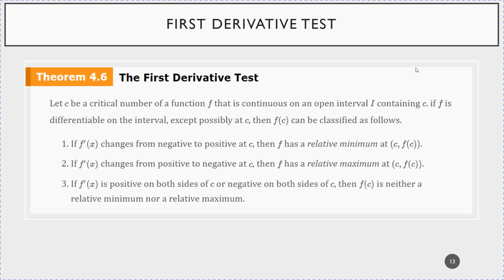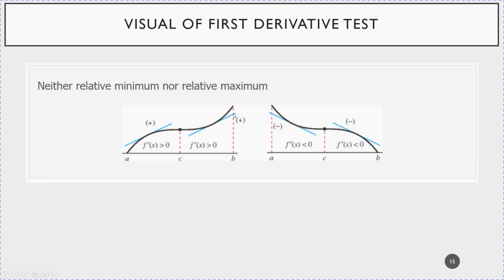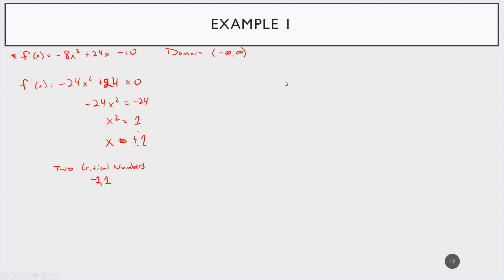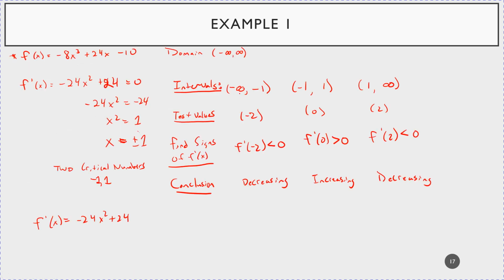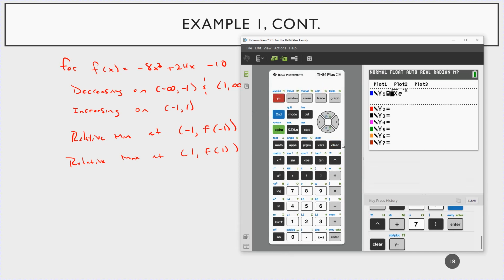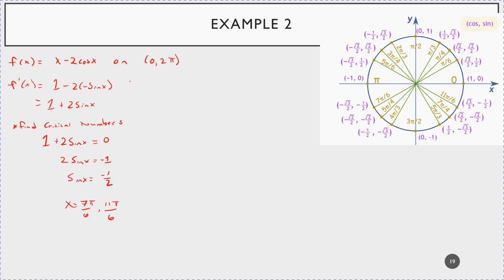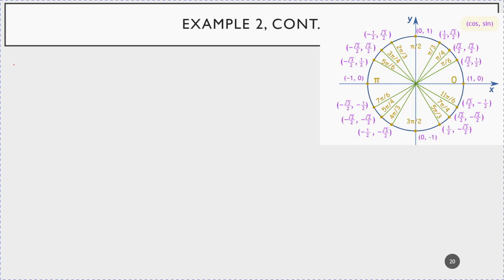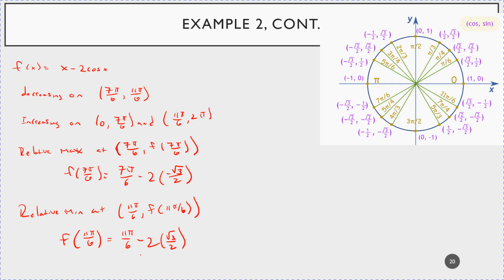First Derivative Test